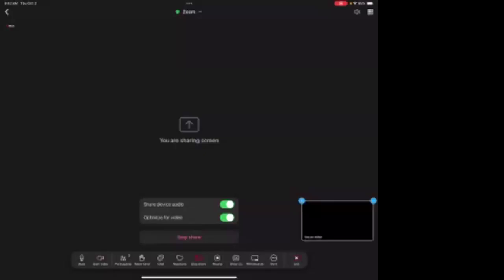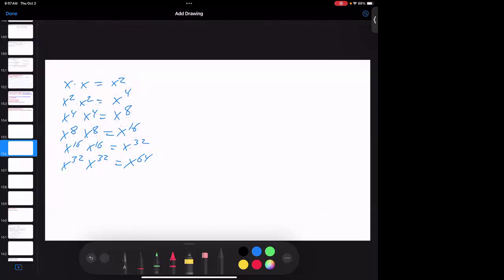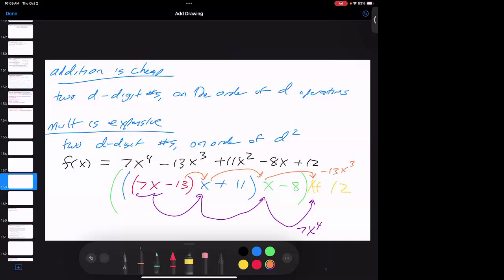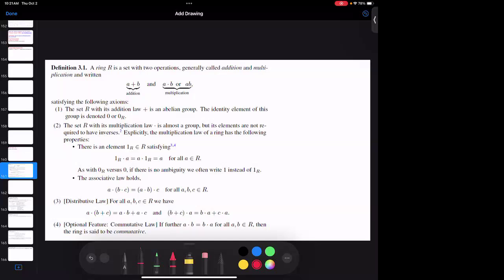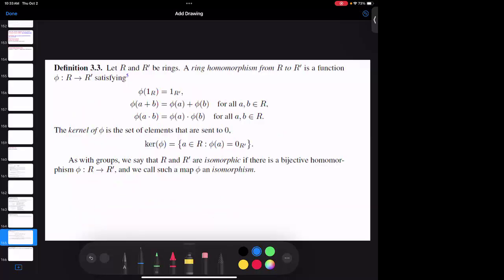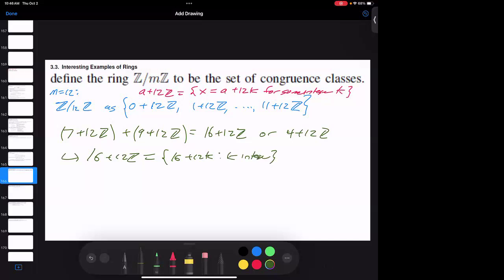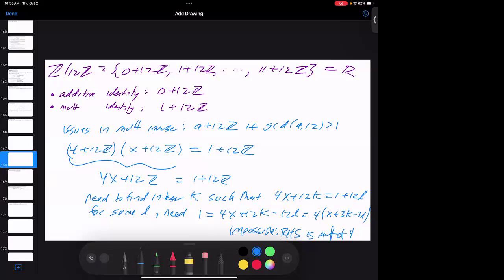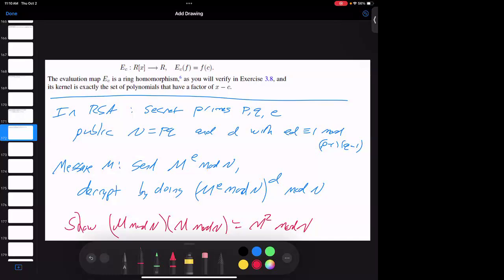Math310Fa25 Lec10 FastMult IntroRings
Math 310: Introduction to Modern Algebra: Steven Miller: Siena University:
Lecture 10: October 2, 2025: Fast Multiplication, Introduction to Rings: